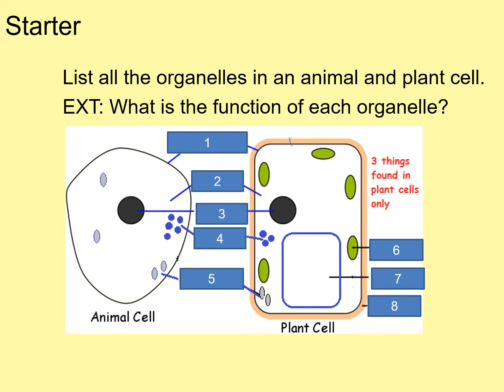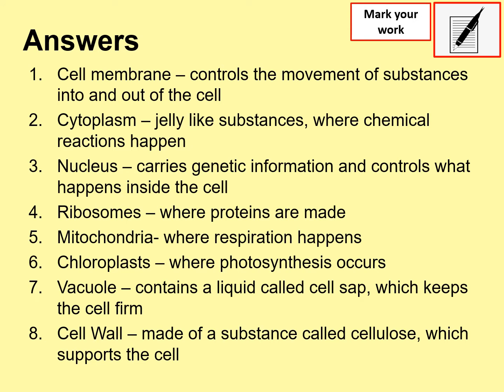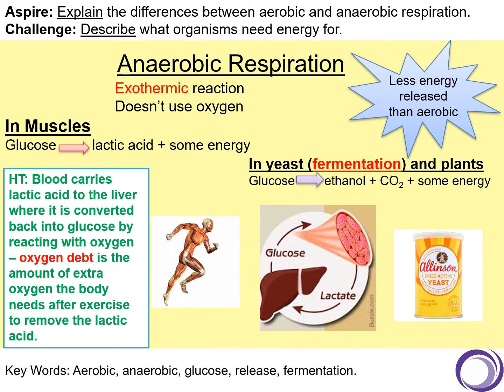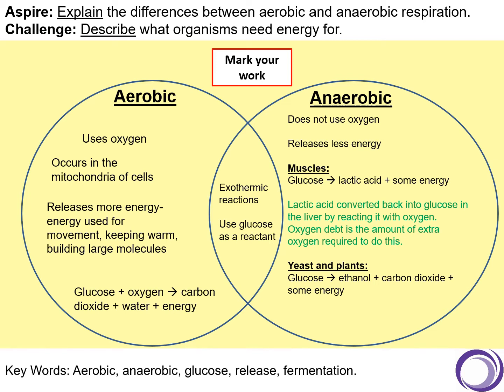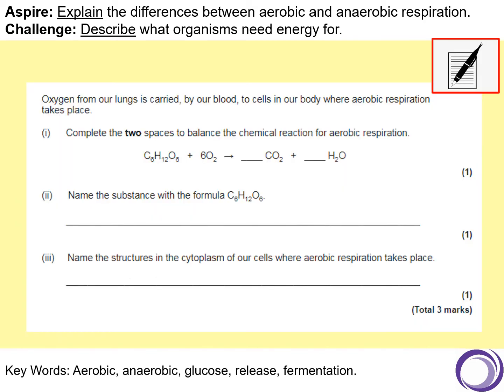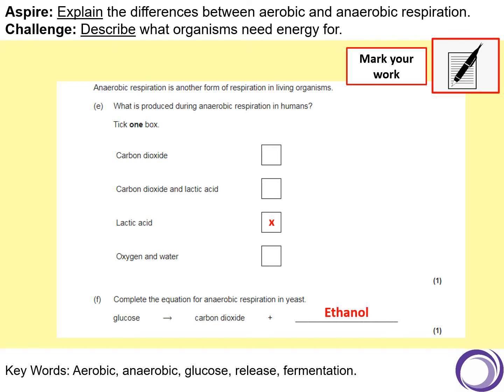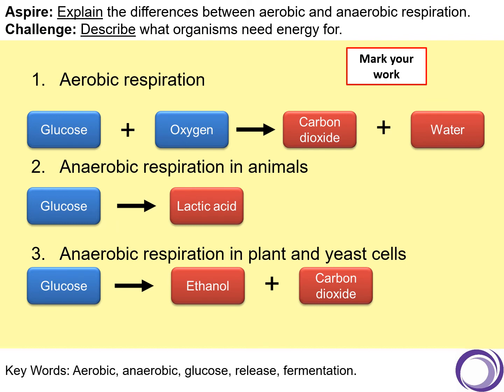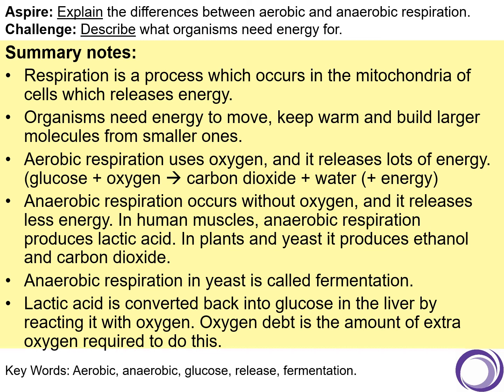Respiration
Lesson 4 in the GCSE topic Bioenergetics